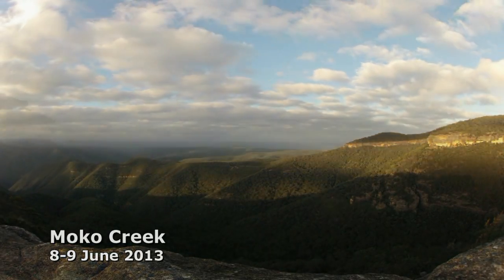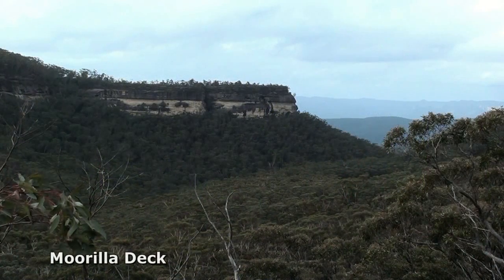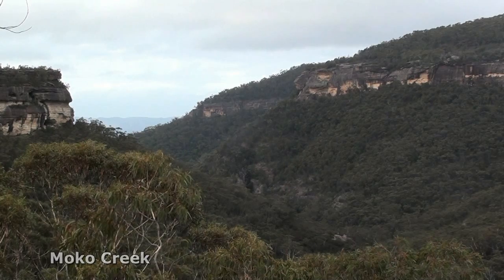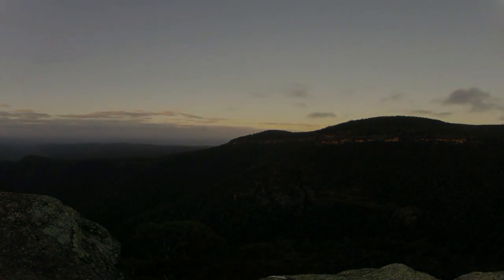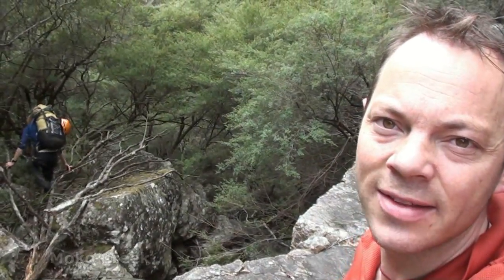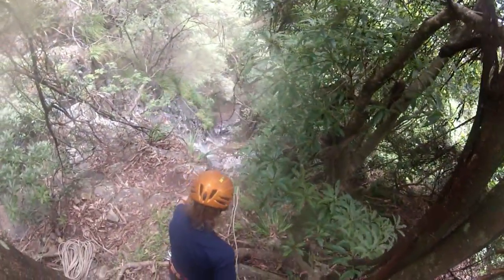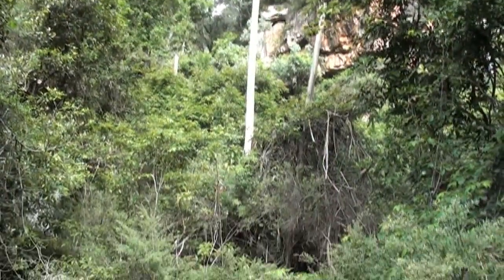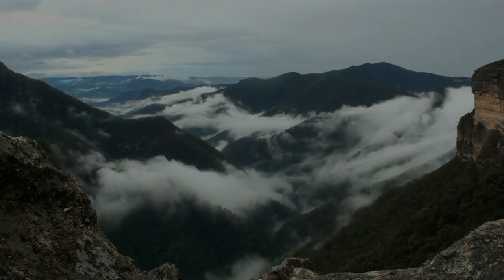Moko Creek, Kanangra, NSW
A w/e abseil trip to Moko Creek in the Blue Mountains, half-way between Kanangra & Katoomba, flowing into the Cox's. Some excellent time-lapses from Mount Moorilla. 8-9 June 2013.